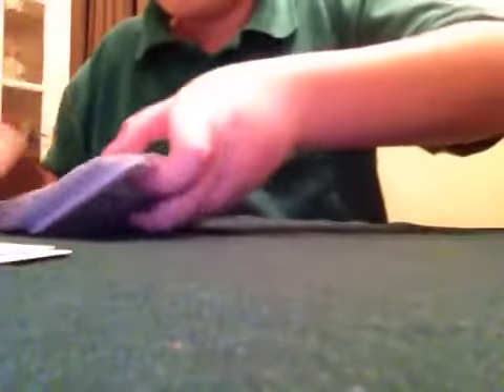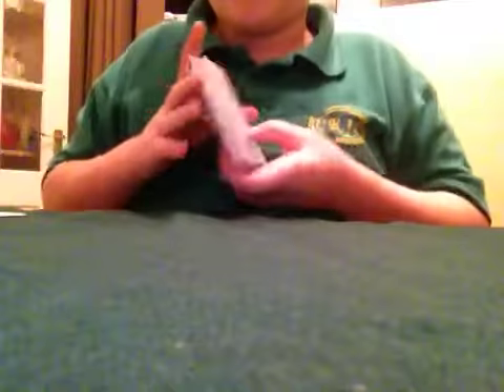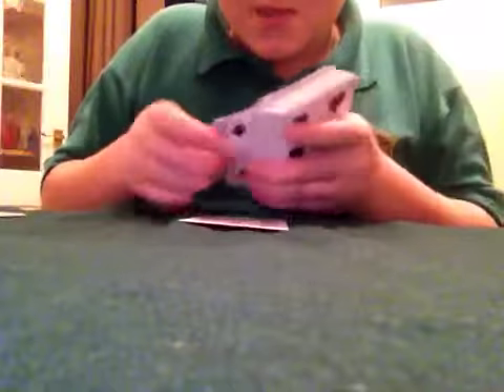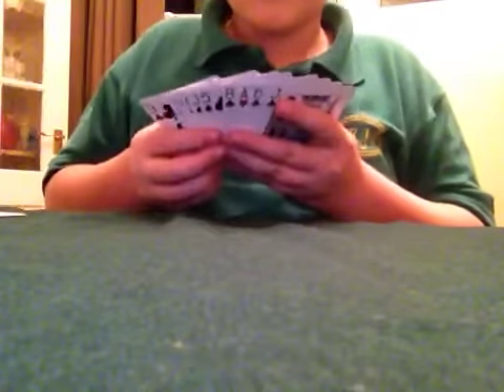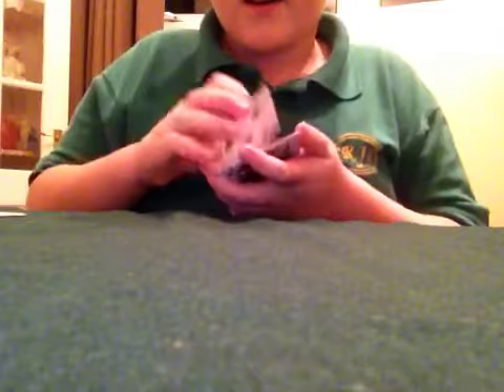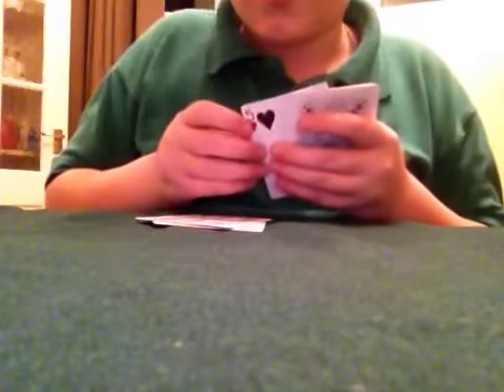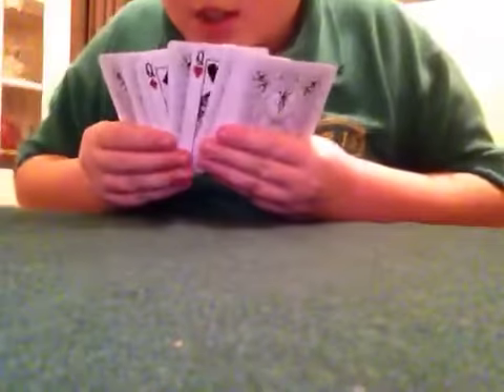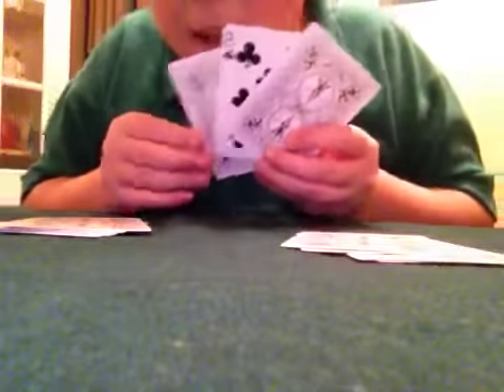Between the two red queens card trick